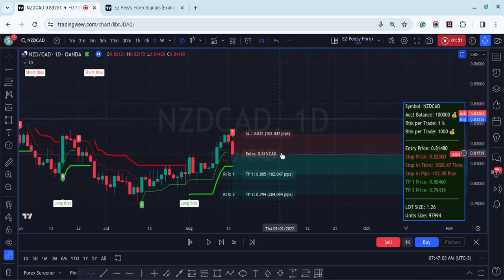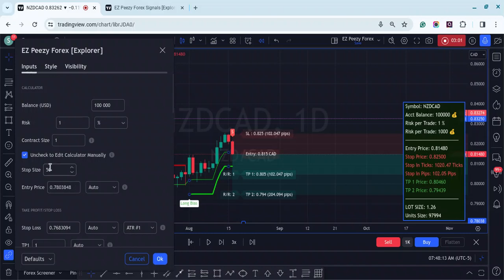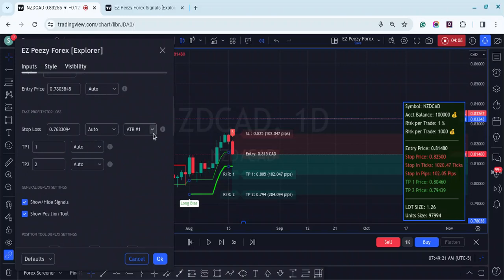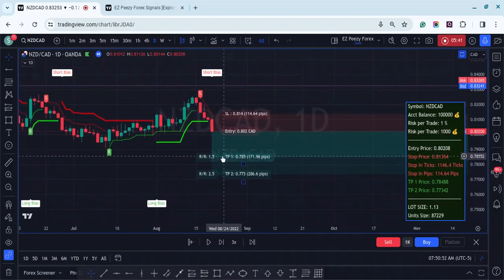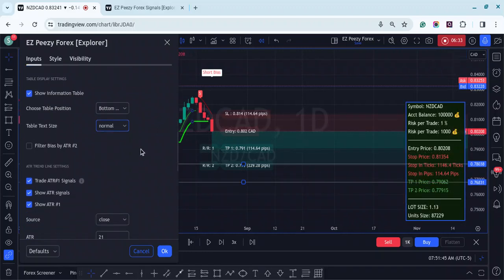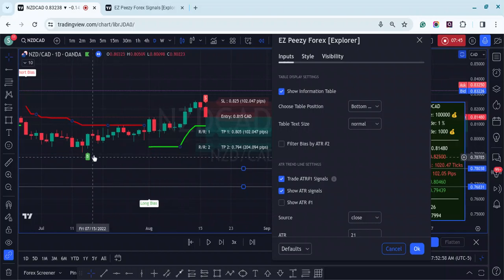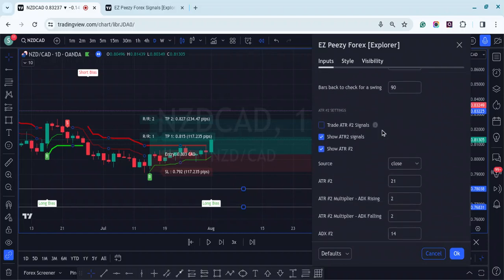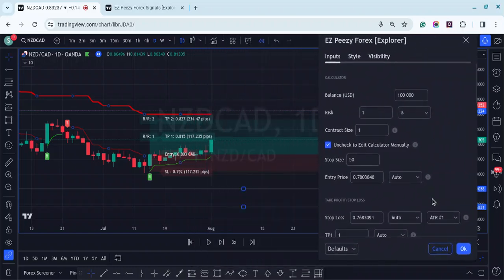How to Use the EZ Peezy Forex Signals Indicator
🌟 Dive into the world of profitable trading with this EZ Peezy Forex Signals Indicator Features Overview! 🚀

Join us for an in-depth overview of this powerful signals indicator, designed to simplify your forex trading journey and enhance your profitability. 💰

Discover how the EZ Peezy Forex Signals Explorer version leverages the dynamic interplay of ATR (Average True Range) indicators to provide clear buy and sell signals with precision. 📈

In this overview video, we'll explore the key features of the Explorer version, including the target levels, position sizing tool, information table, ATRs and the built in calculator. 💡

Learn how this indicator streamlines your trading process, guides you towards profitable opportunities, and empowers you to make informed trading decisions. 🎯

Whether you're a beginner or an experienced trader, this overview is your gateway to unlocking the full potential of our EZ Peezy Forex Signals indicators. 🔥

Don't miss out on this opportunity to refine your trading strategy and maximize your profits in the forex market.